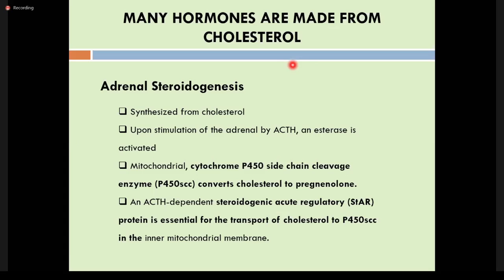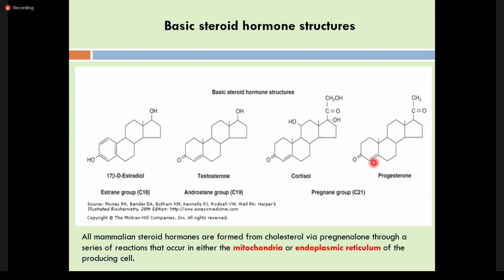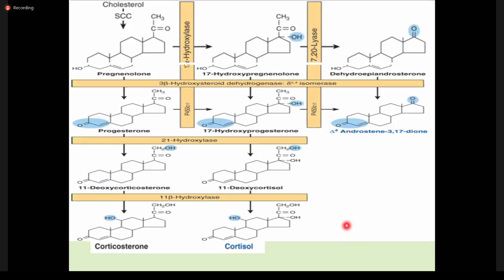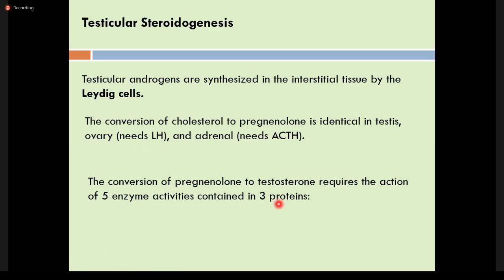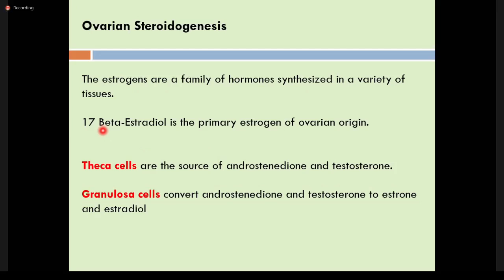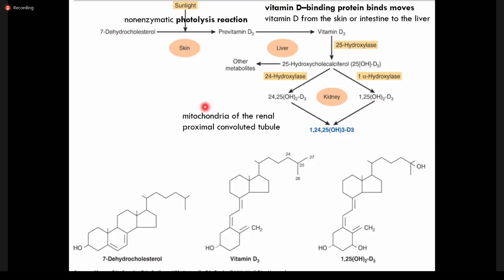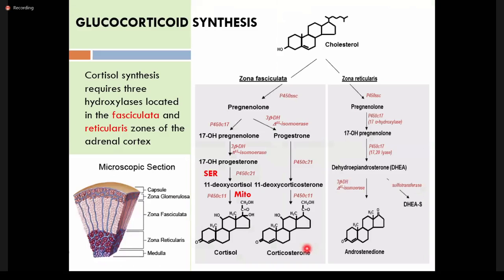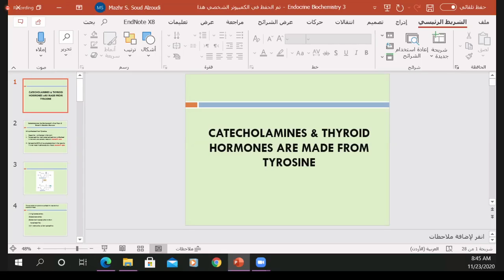23.11 Biochemistry ZOOM Video